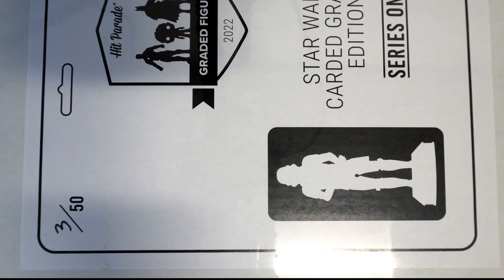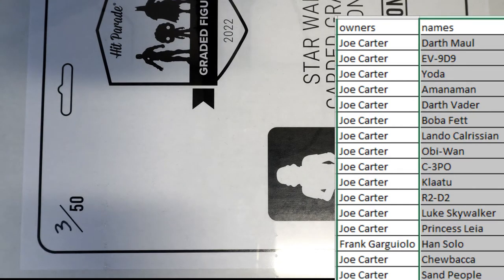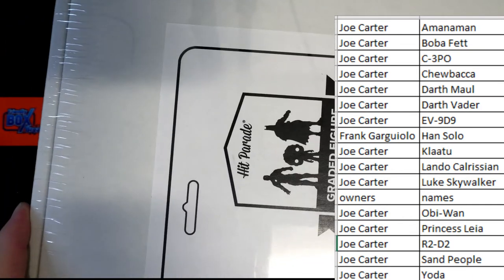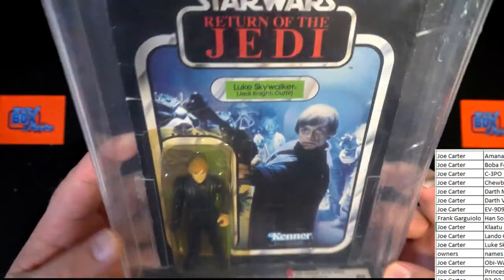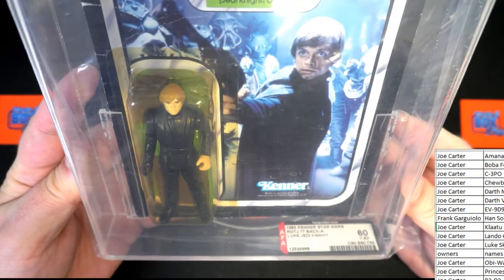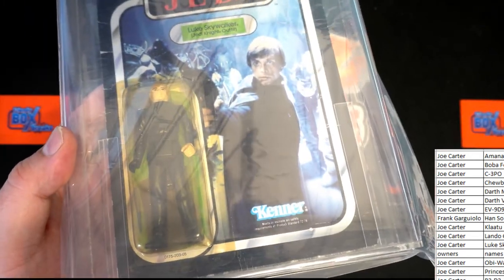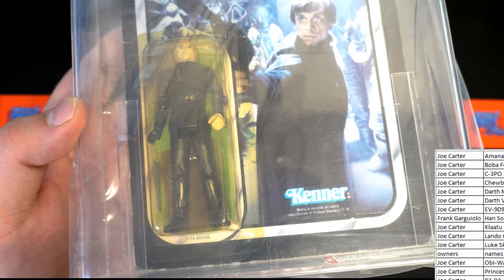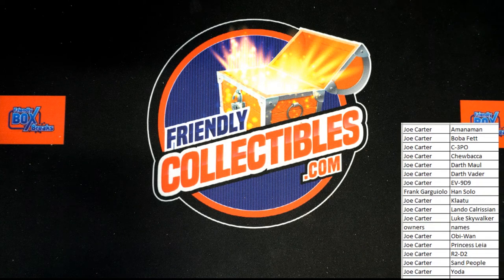2022 Hit Parade Star Wars Carded Graded Figure Edition Series 1 ID HPSWGRADED102